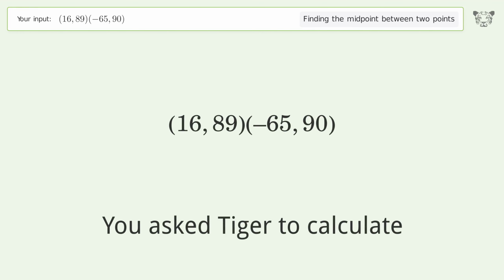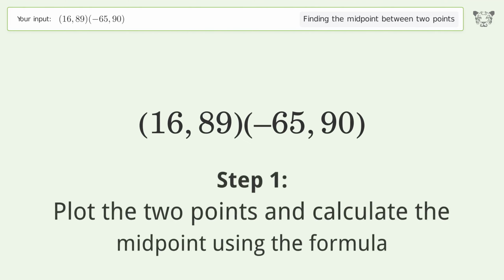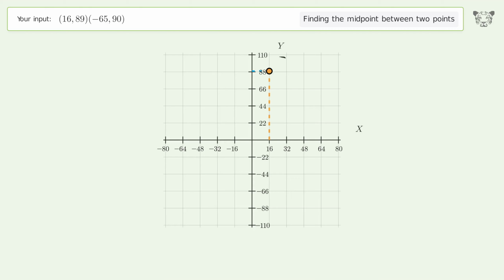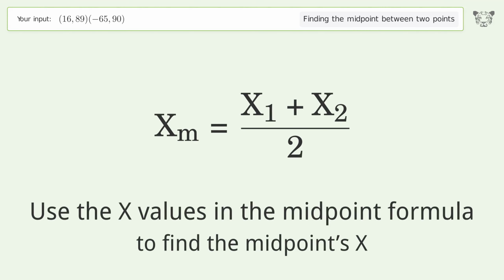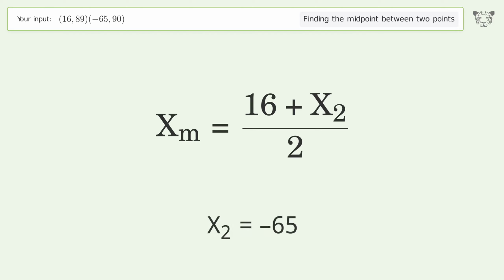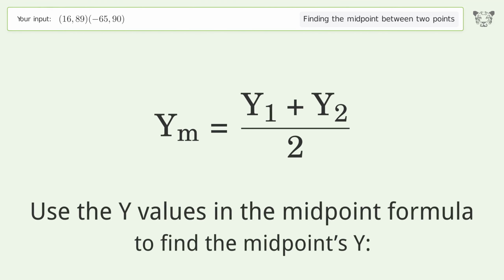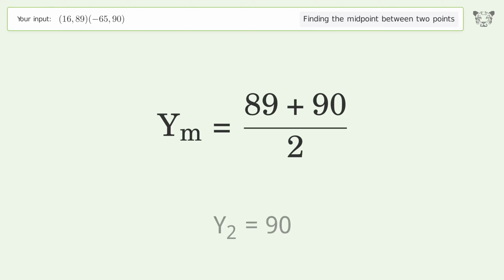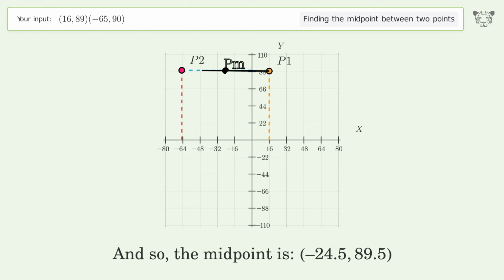Find the midpoint between two points p1 (16,89) and p2 (-65,90): Step-by-Step Video Solution